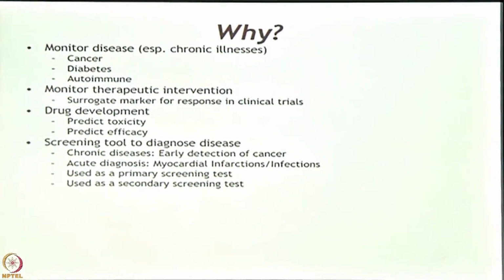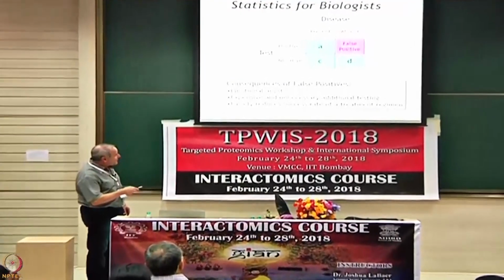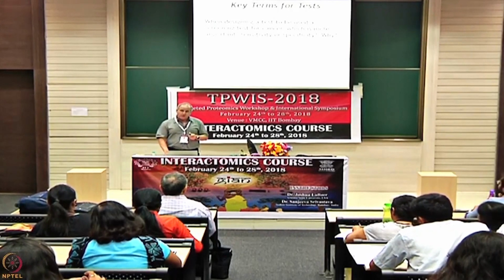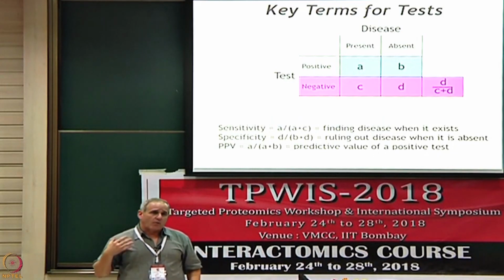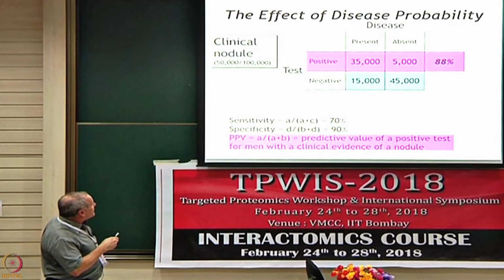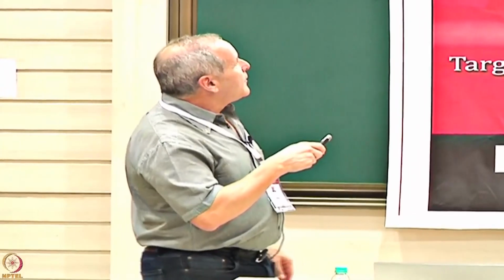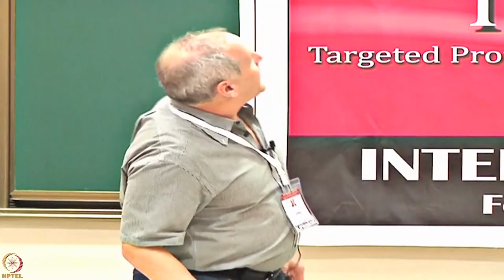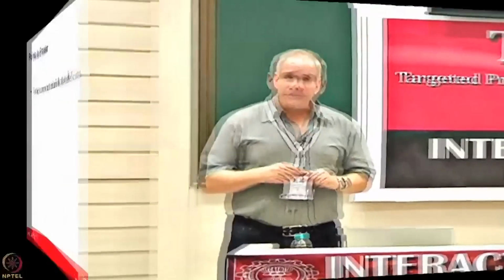Lecture 6 : Biomarkers: Harnessing the immune system for early detection of disease-III